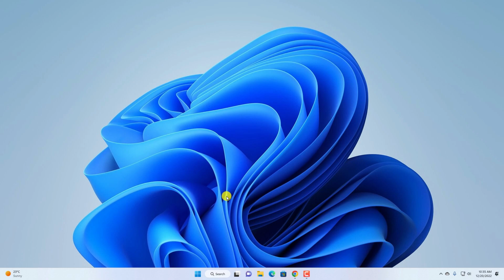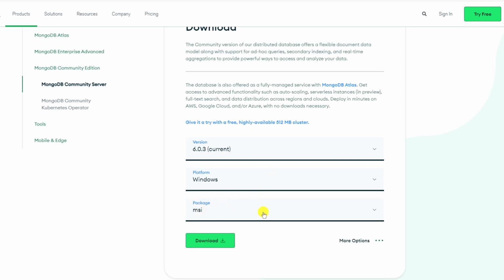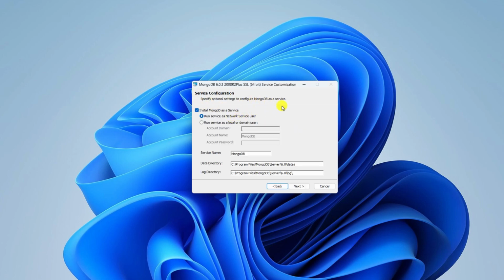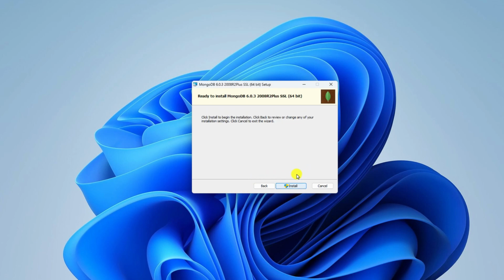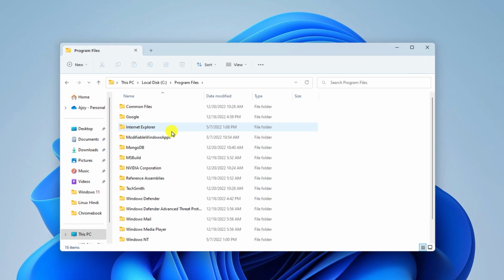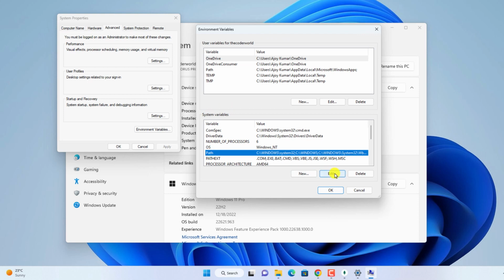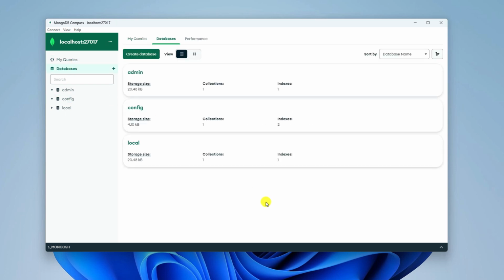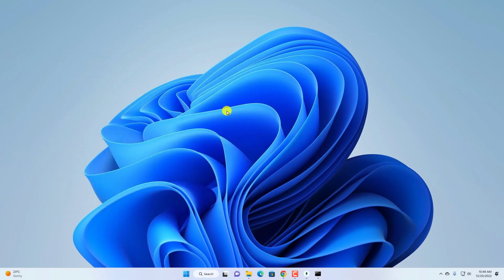How to Install and Setup MongoDB on Windows 11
In this video, we are going to learn How to Install and set up MongoDB on Windows 11.MongoDB is a cross-platform document-oriented database program, and it is classified as a NoSQL database program. It was initially released on 11 February 2009 by MongoDB Inc.